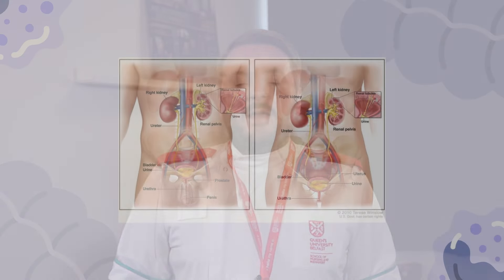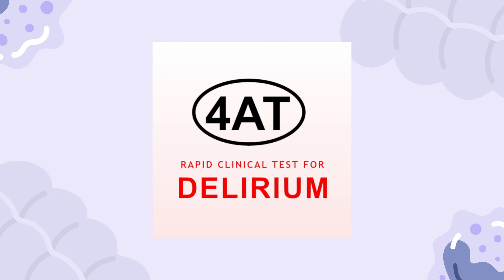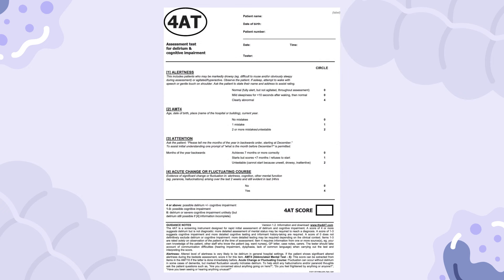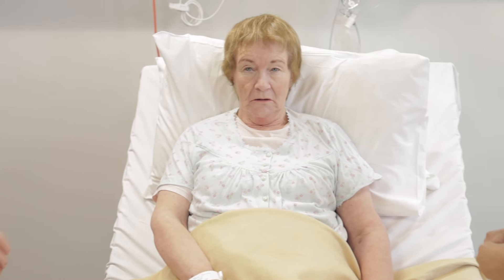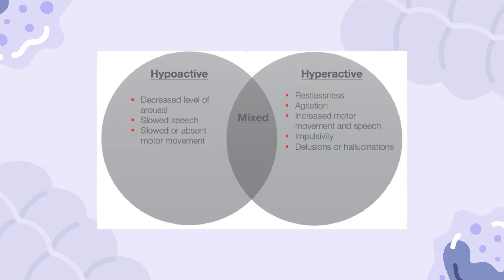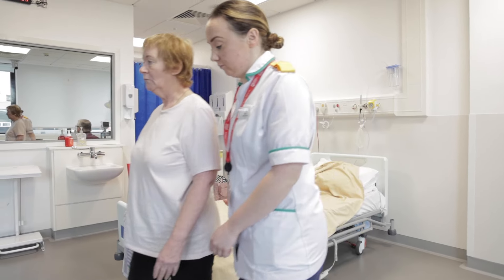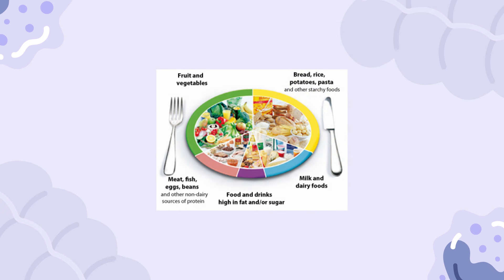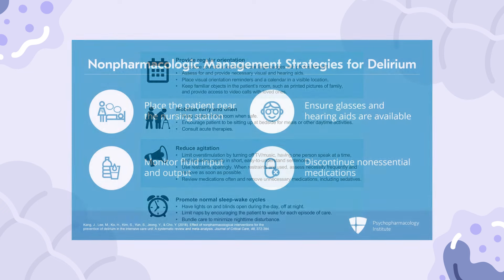Delirium E-Resource: Student Delirium Video About Nursing Home Resident Jane